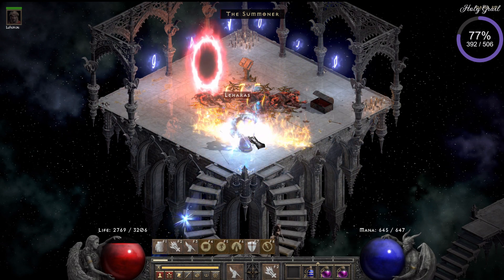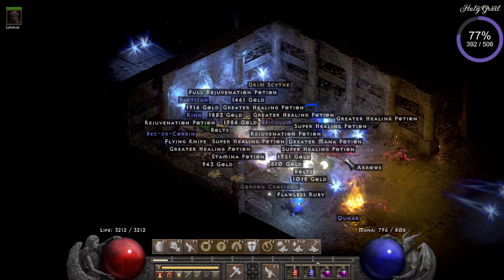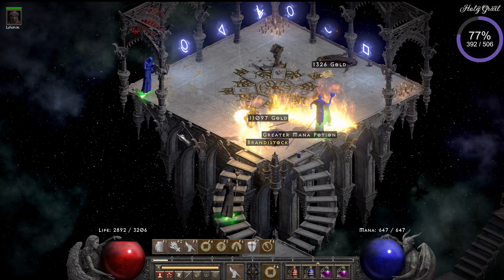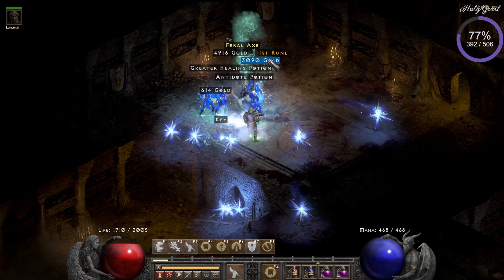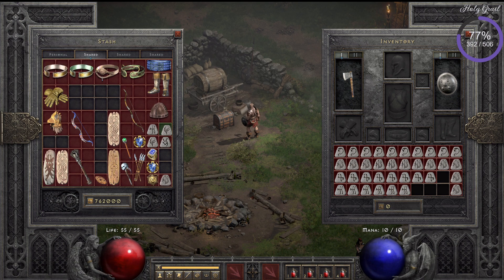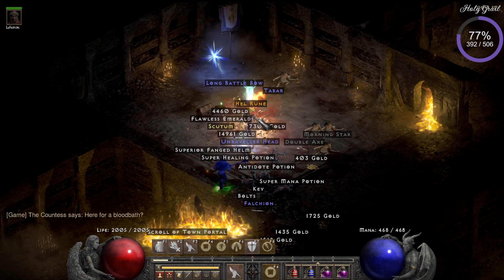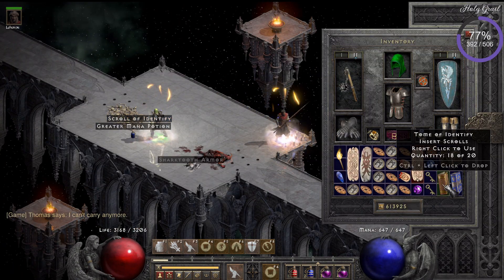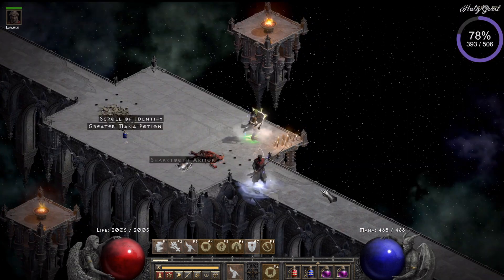One Hour Of Keys Farming in 5 min!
This video is about me showing you Diablo players what i found in one hour of Key farming. I found 3 nice mid runes, some keys and a skiller. And a Holy grail item!

Locations: Arcane Sanctuary, Forgotten Tower in the Black Marsh
Character: Paladin
Build: Fist of the Heavens
Playersetting: 5
Magic find: 368%

Have fun!